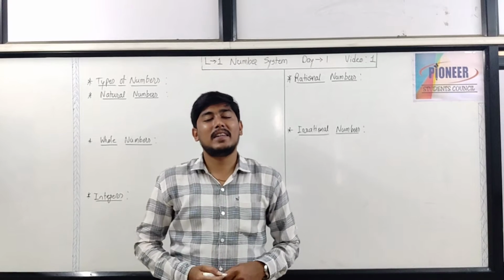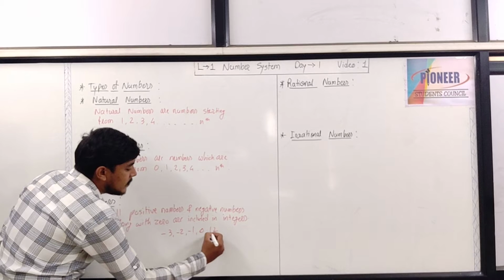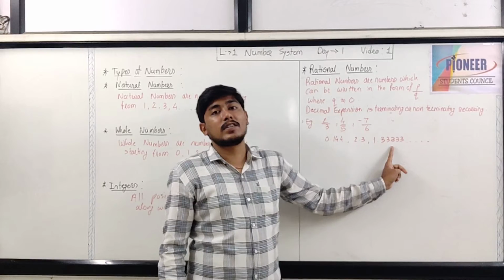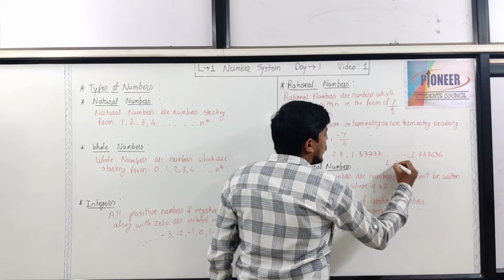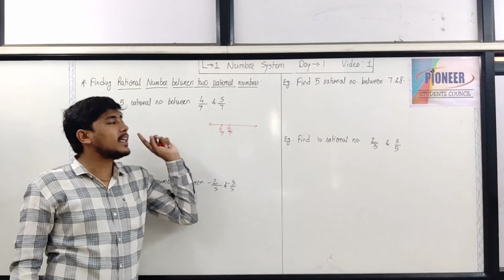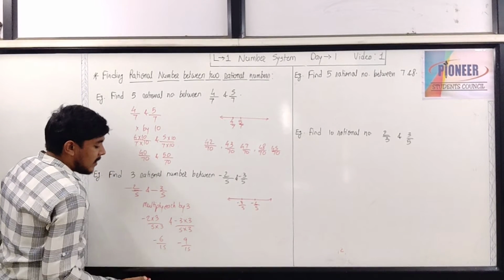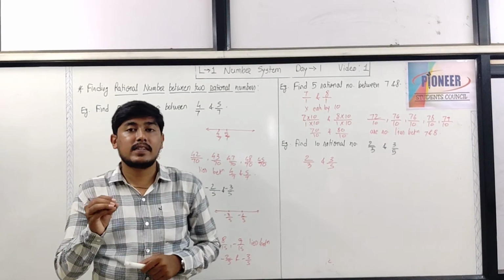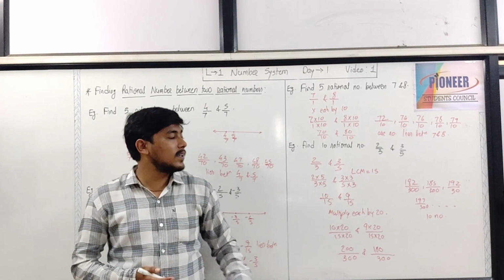9th CB Mathematics L.1 Number Systems. Topic : Numbers and Its types.